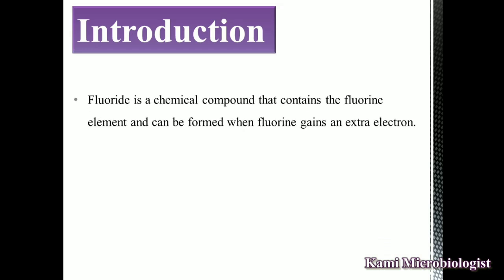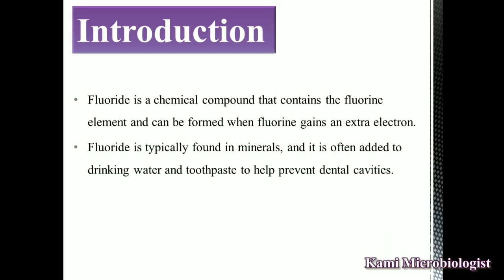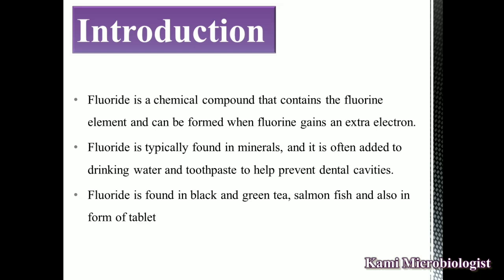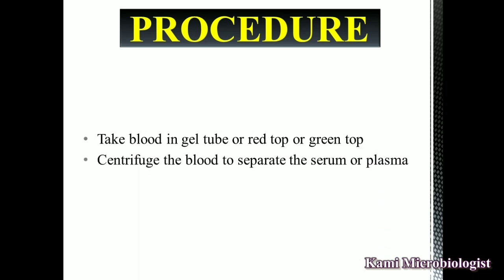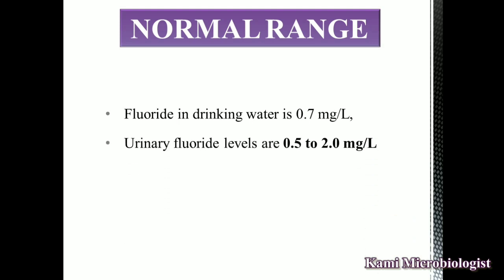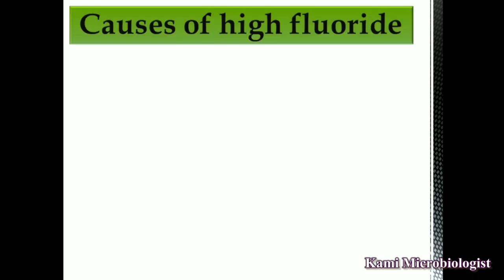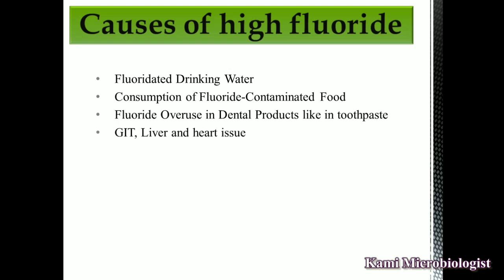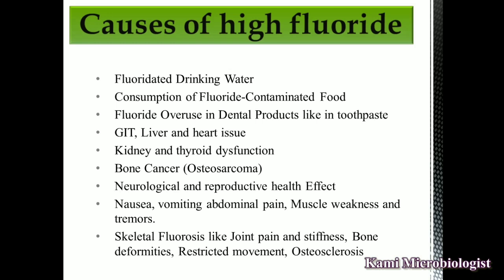Fluoride blood test : Introduction: Normal range: purpose: Procedure: High and Low causes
in this video lecture we will explain Fluoride blood test that is the test of minerals

1. Introduction Fluoride blood test

2. what is Fluoride blood test

3. Fluoride blood test procedure

4. requirement of Fluoride blood test

5. Test Procedure Fluoride blood test

6. Main Causes of low and high Fluoride blood test

8. Normal range of Fluoride blood test